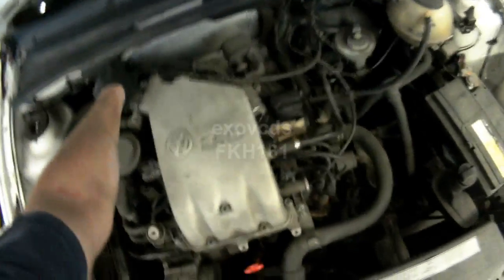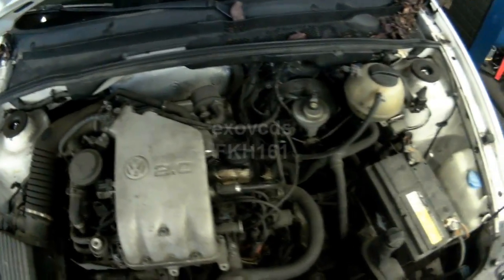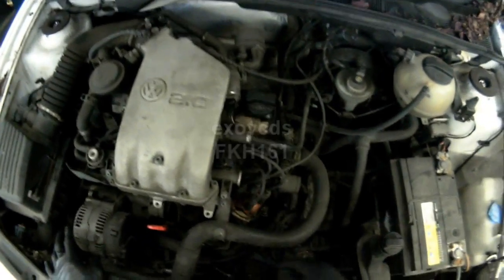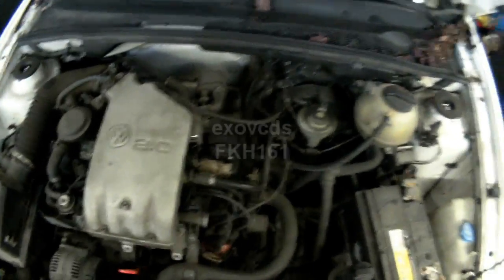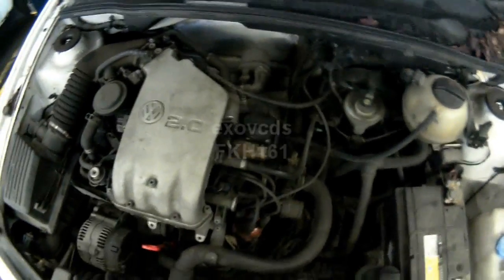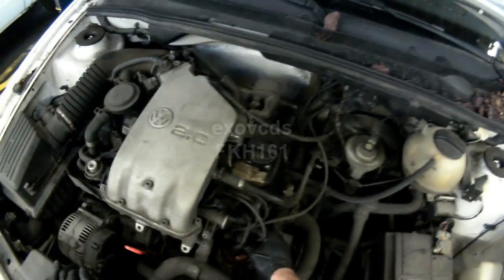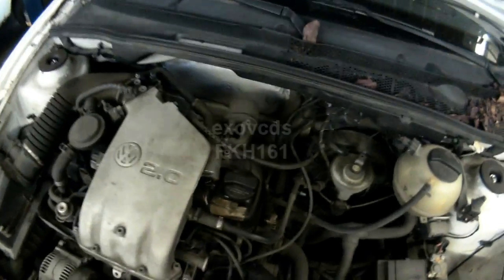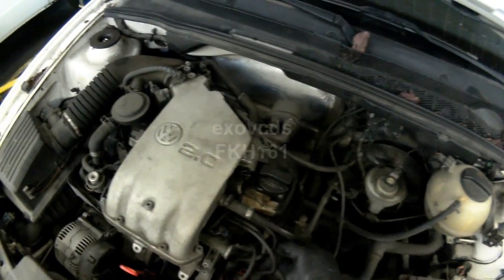VW A3: No Spark Quick Check...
This is just a quick indication of what to check when you have a no start condition.

The first part just shows that the hall sensor in the distributor is not at fault for a no-spark condition.